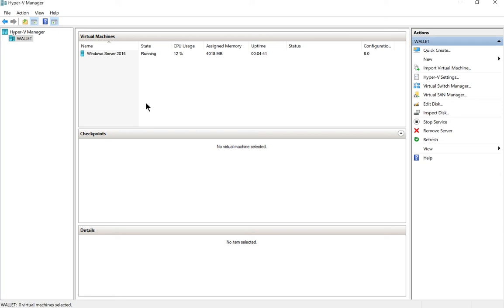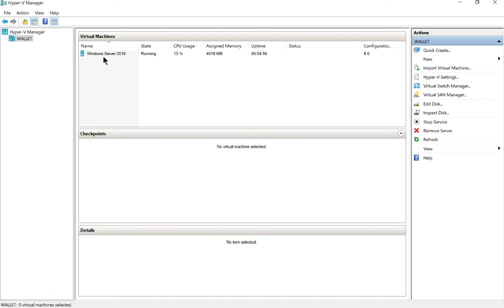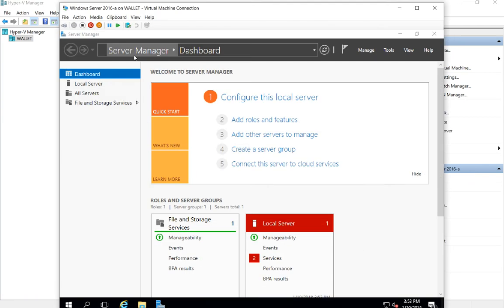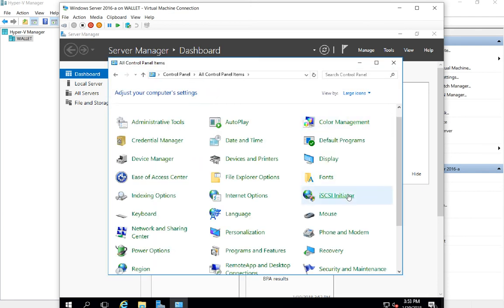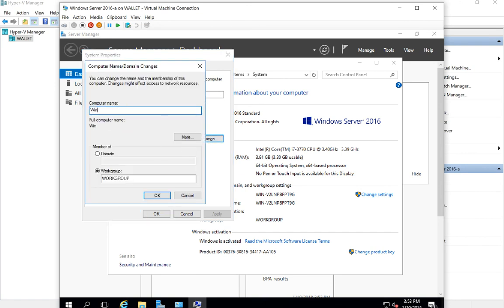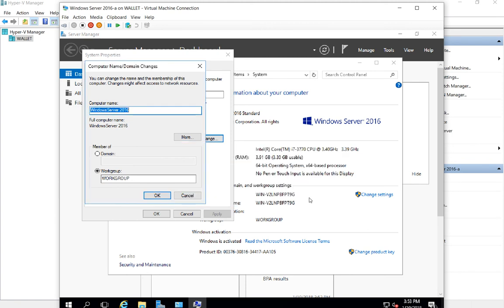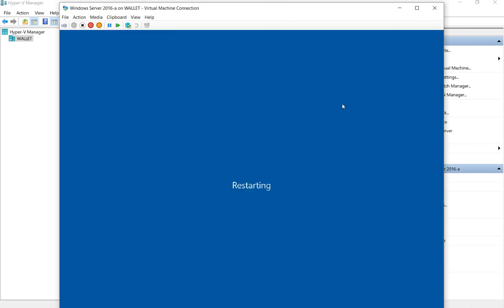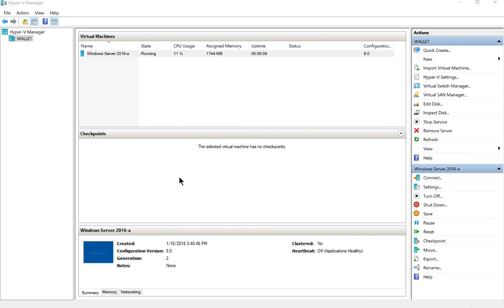How to rename a virtual machine in Windows 10 Hyper V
Professor Robert McMillen shows you how to rename a virtual machine in Windows 10 Hyper V